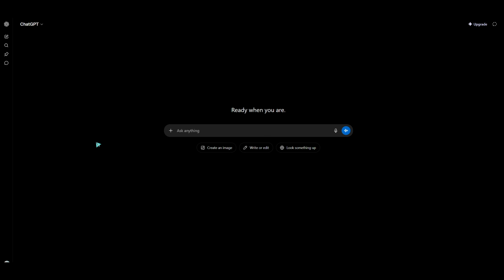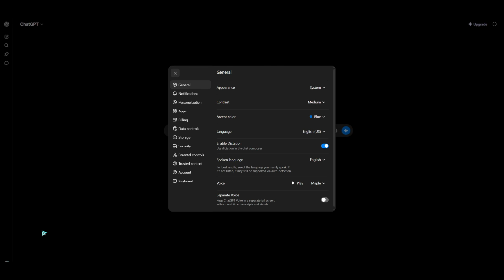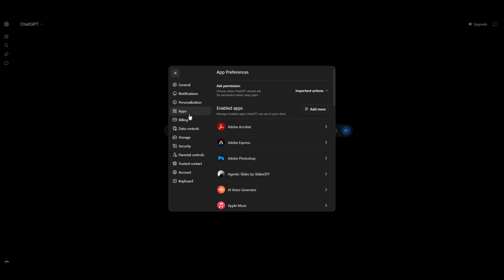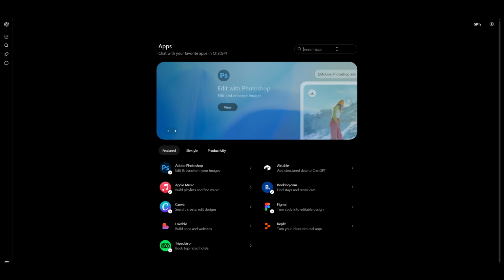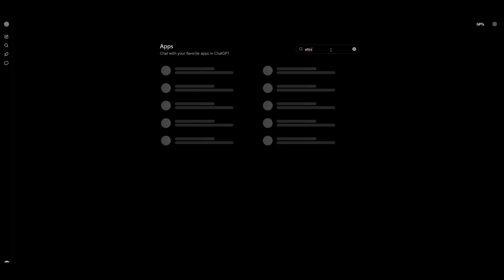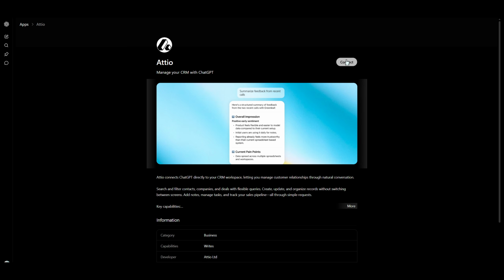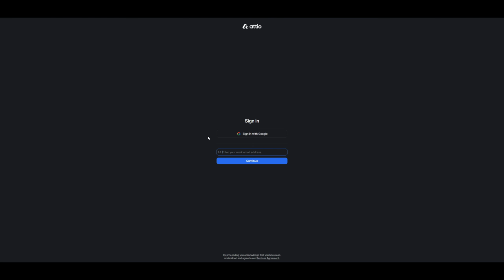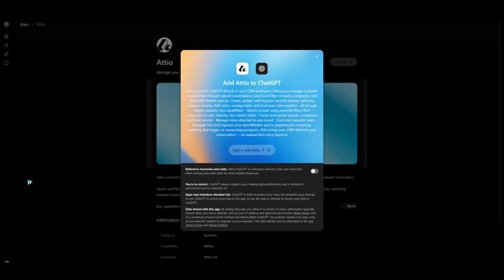How to Connect Attio to ChatGPT (2026 CRM Automation Guide)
This updated 2026 guide explains how to connect Attio to ChatGPT for CRM automation, sales workflows, and customer data management. Learn how to integrate Attio using APIs, automation platforms, or no-code tools to sync contacts, enrich lead data, generate outreach messages, summarize CRM activity, and improve sales productivity with AI-powered workflows.